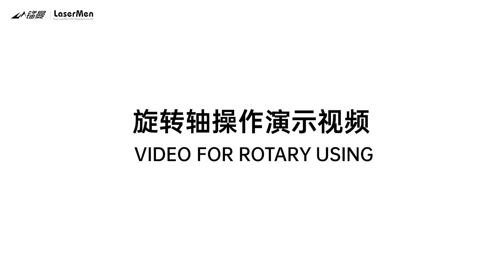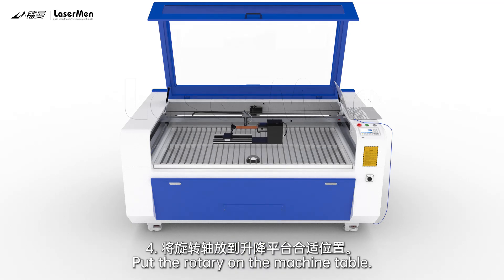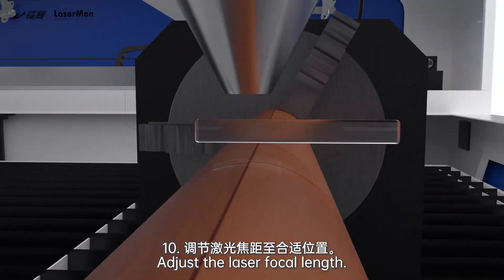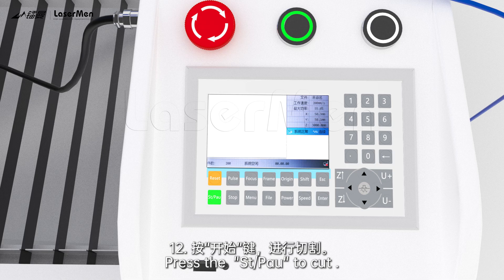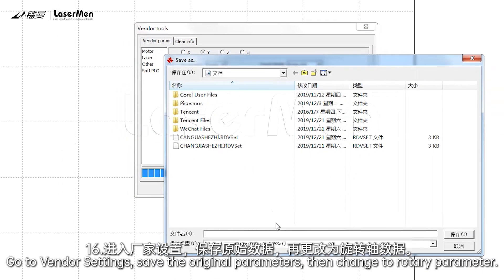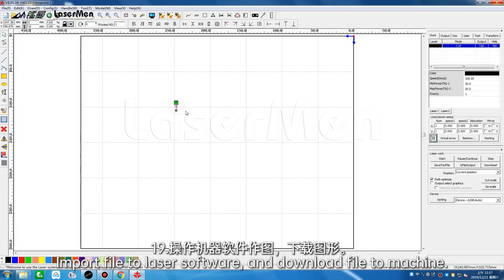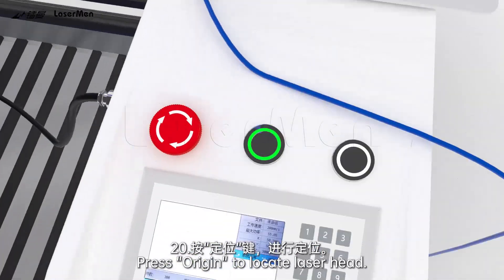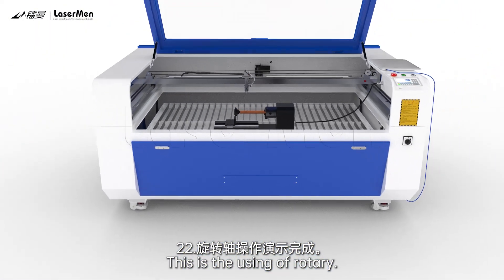LaserMen LM-2 Series CO2 Laser Engarving Cutting Machine - Rotary Installation Guide